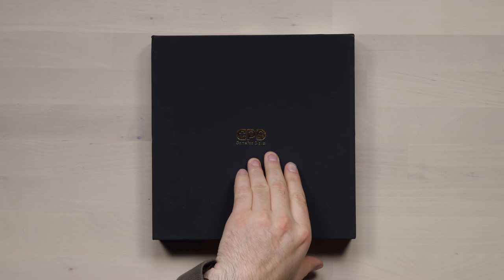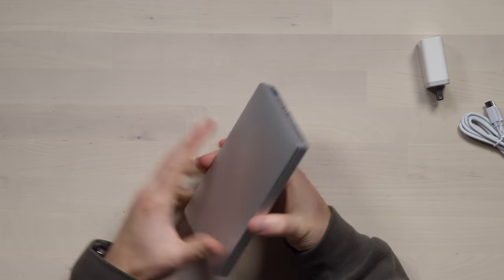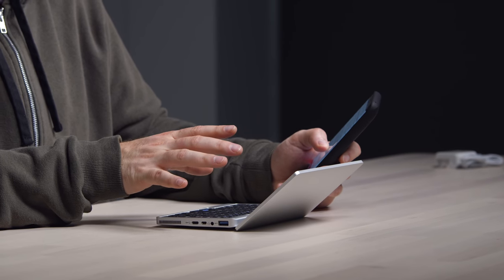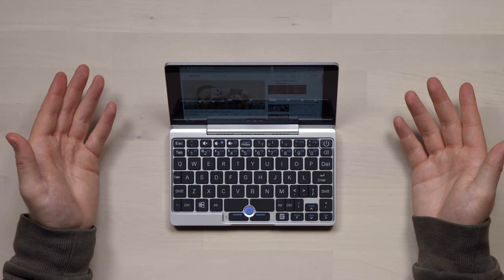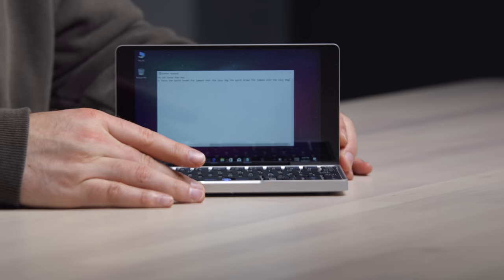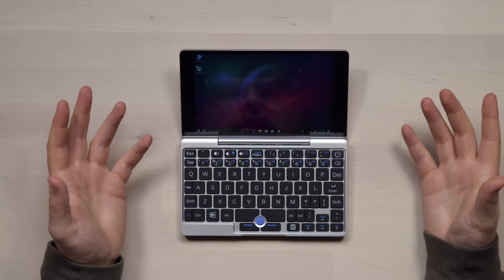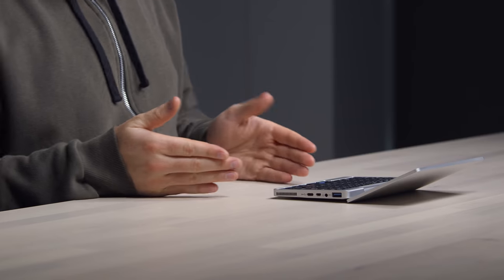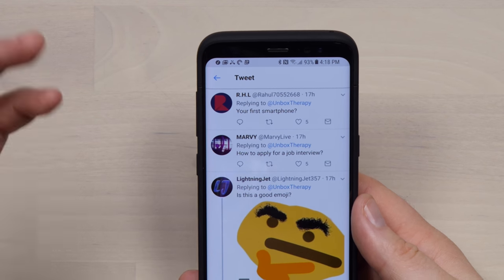This Tiny Laptop Raised $3.5 Million Dollars...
Stick around until the end of the video for my first Q&A session!

GPD Pocket Laptop (USA Link)
GPD Pocket Laptop (International)

The GPD Pocket is the smallest laptop I've ever looked at. That said it runs a full Windows 10 installation. The keyboard (as expected) is cramped but the display is nice. It runs an Intel Atom processor so it isn't the most powerful thing in the world but you wouldn't be buying this laptop for processing power anyway. I see the GPD Pocket as a media consumption device primarily with light productivity capabilities. Either way, this is the first laptop I've ever put in my pocket.